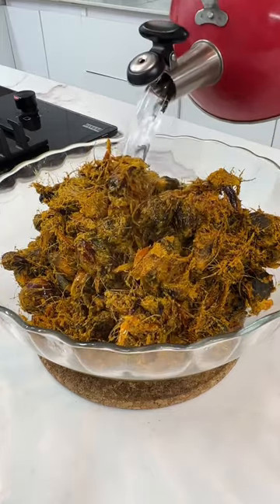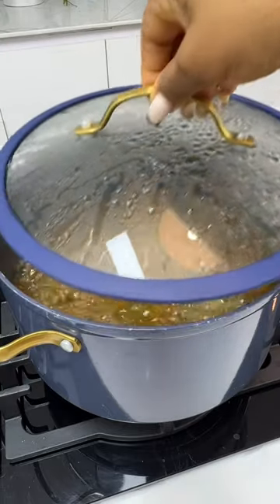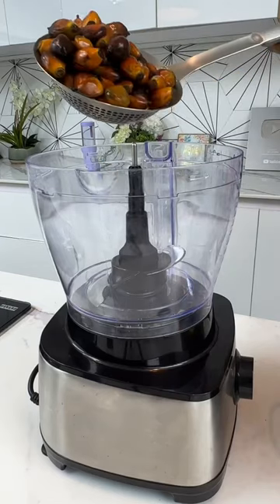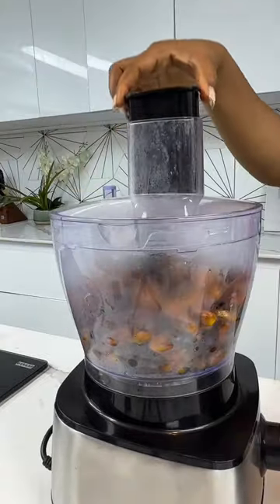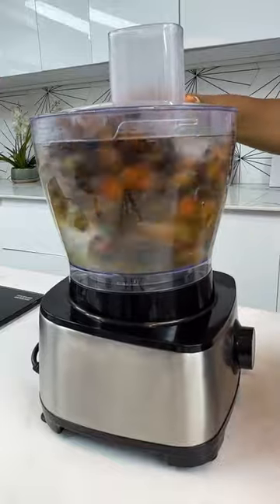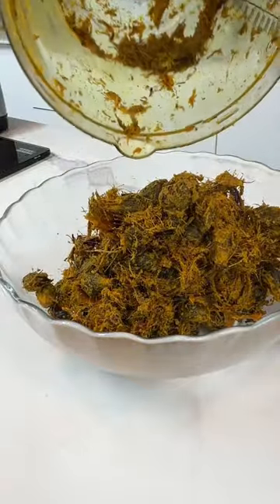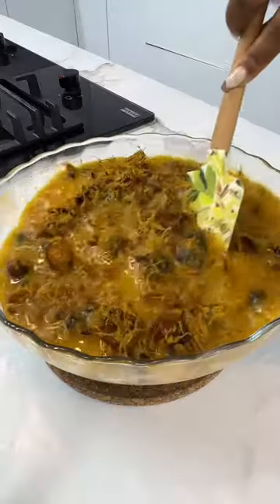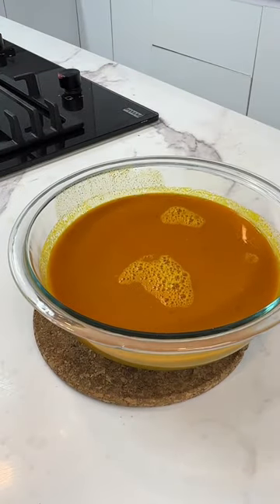YOUR FOOD PROCESSOR CAN DO THIS!!!